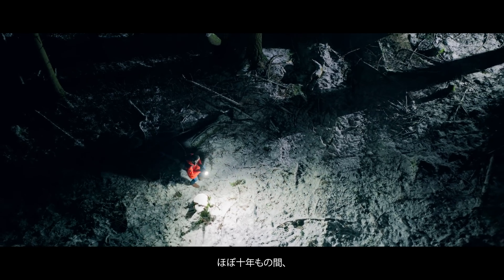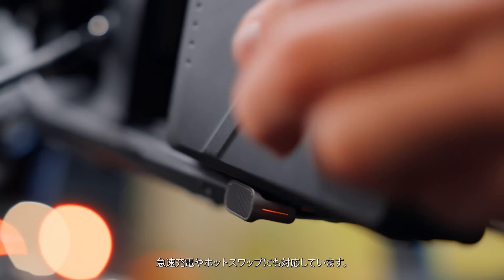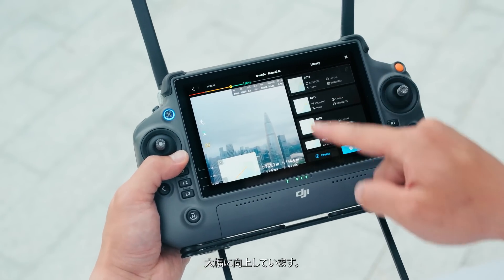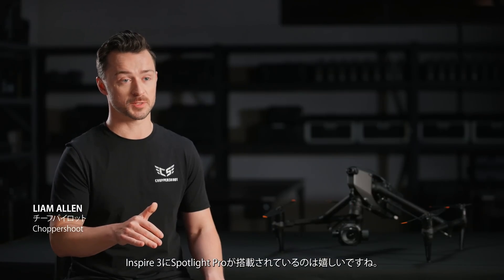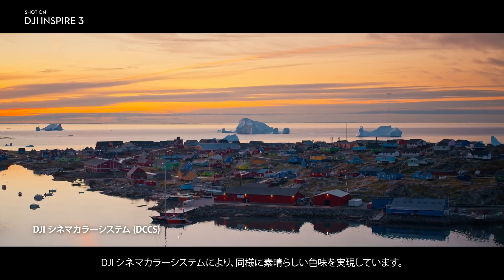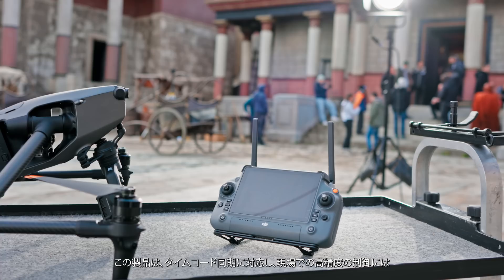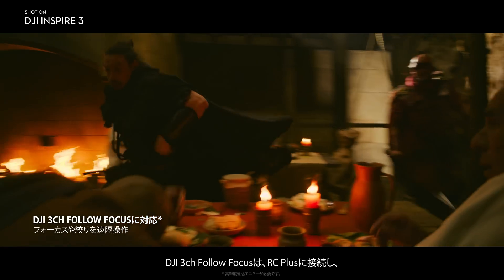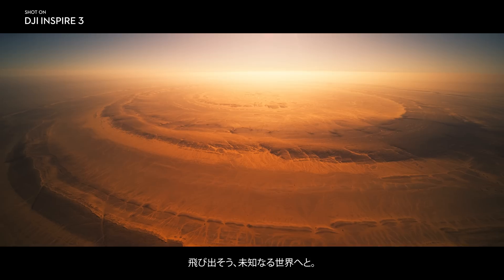新登場 DJI Inspire 3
空撮の頂点に立つDJI Inspire 3は、これまでにないクリエイティブの自由さや、ワークフロー効率、カメラ言語を提供します。

CinemaDNGとApple ProRes RAWの両方で8Kビデオを記録できるX9-8K Airフルフレームカメラを搭載。デュアルネイティブISOも搭載しており、低照度環境下でも精緻なディテールと最小限のノイズで撮影することができます。

高精度RTK測位機能を搭載でセンチメートルレベルの精度を実現させ、全方位センシングシステムが飛行精度と安全性を向上させます。
O3 Pro伝送システムは、1080p/60fpsのライブフィードをサポートし、最大15kmの範囲で90msの超低遅延を実現。

これぞ、パワーとパフォーマンスの定義🔥
未知なる世界を、その目に